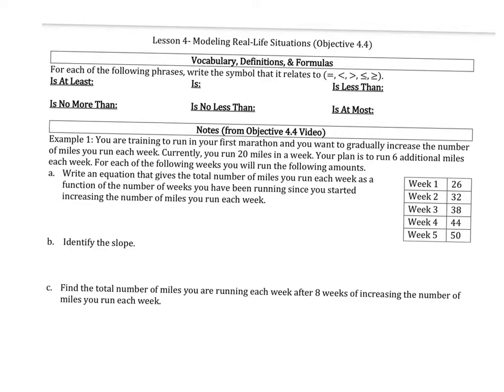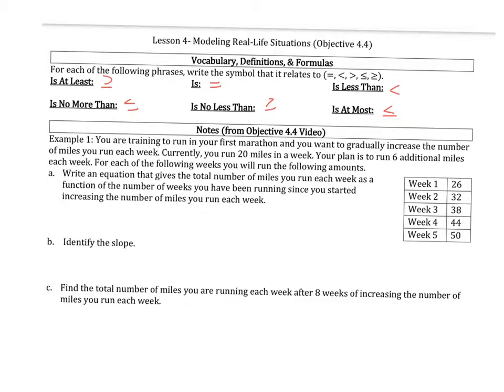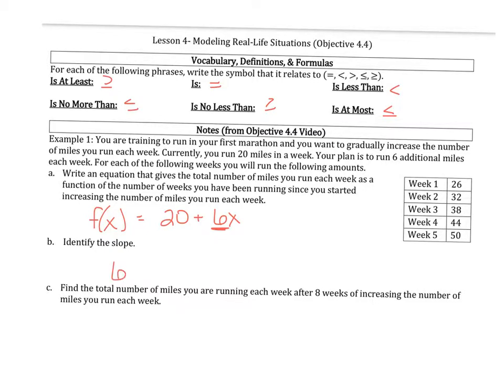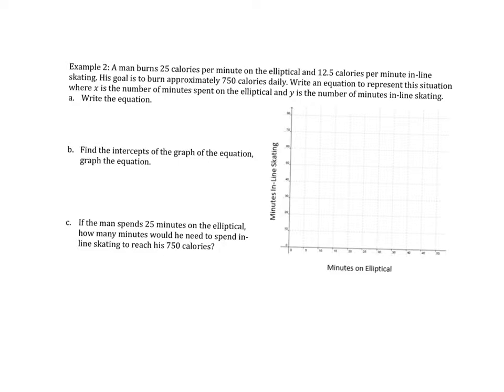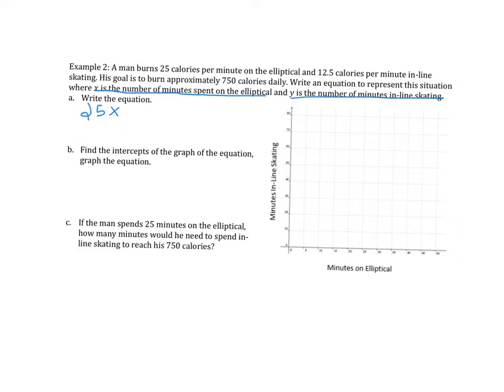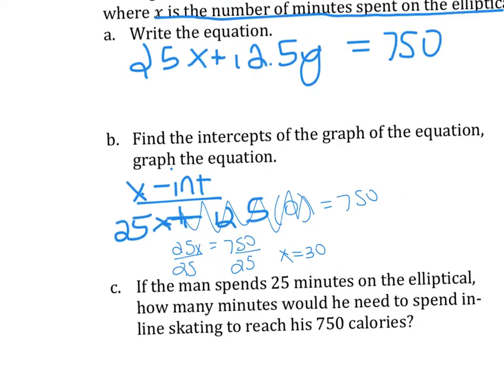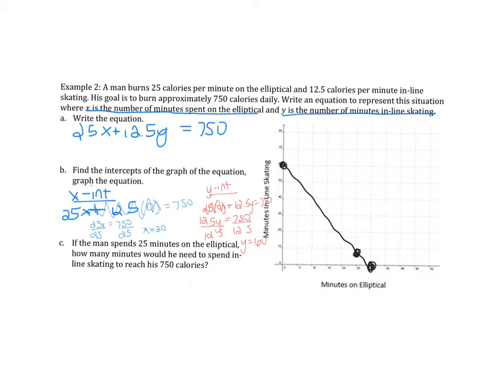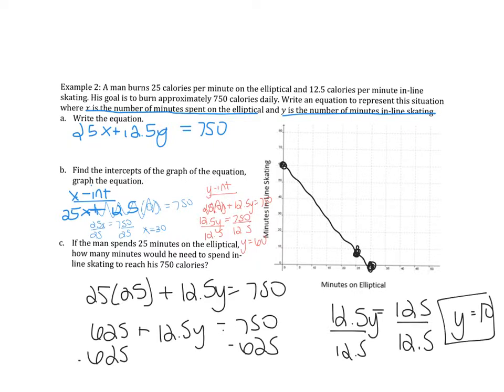Objective 4.4 video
Real life equations